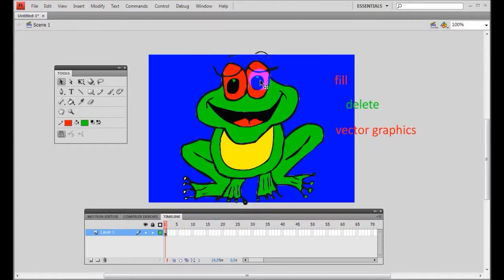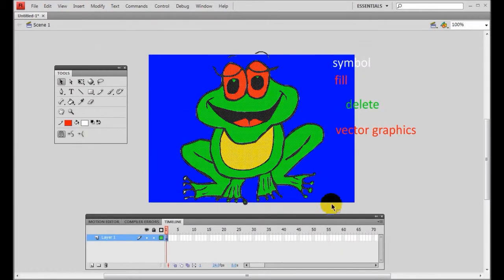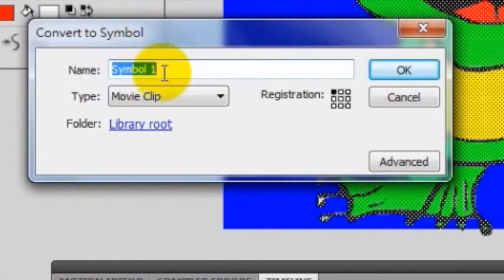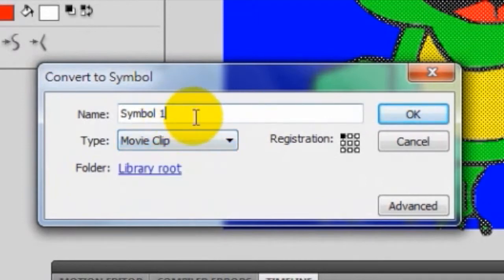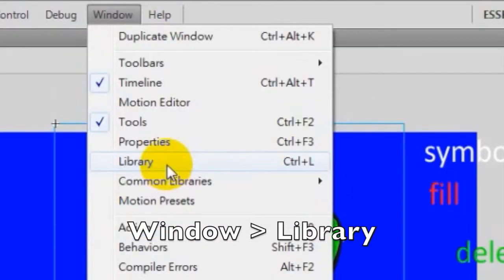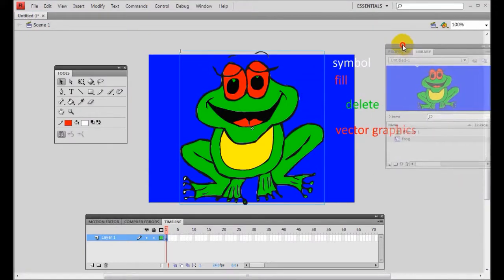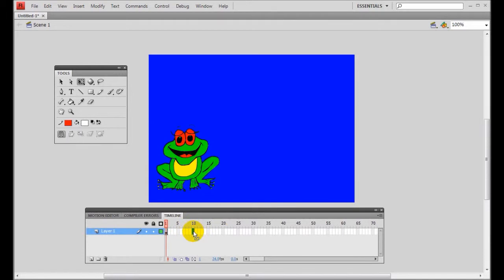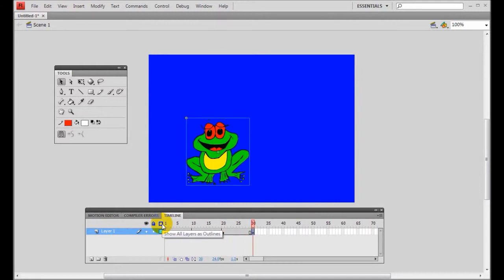Flash 3.4 Convert to Symbol